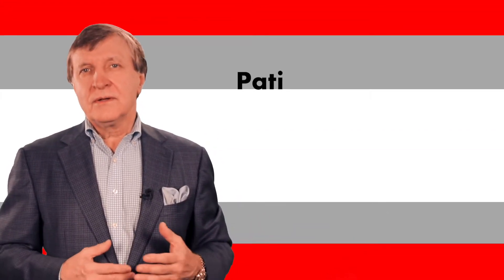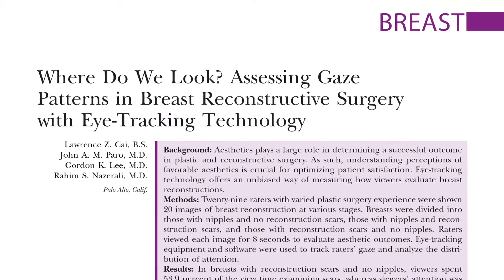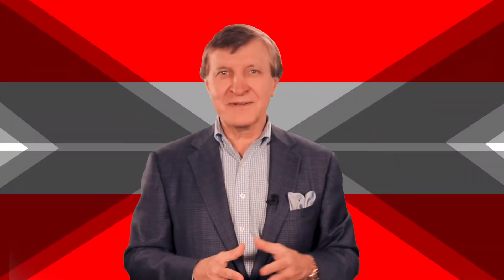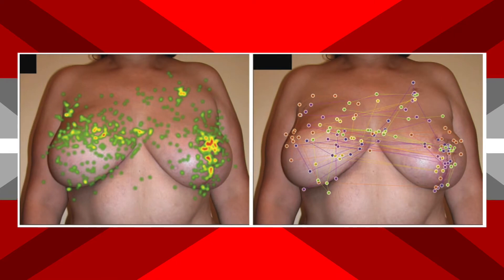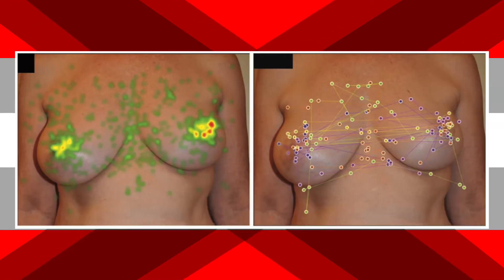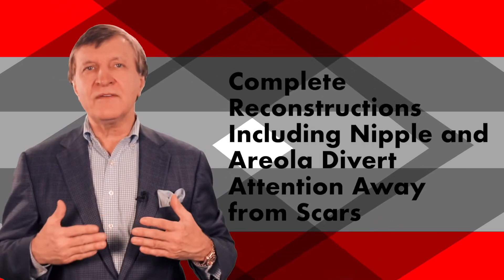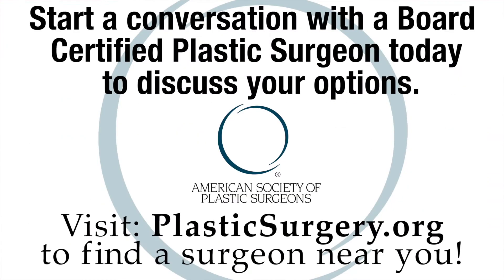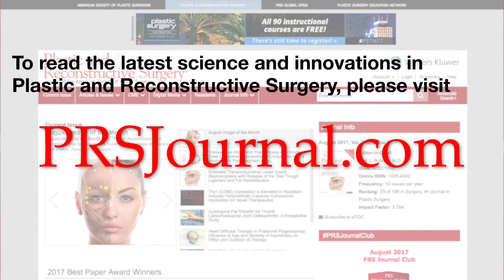Eye Spy Better Breasts. Plastic Surgery Hot Topics with Rod J. Rohrich, MD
In this video, Rod J. Rohrich, MD, Editor-in-Chief of “Plastic and Reconstructive Surgery” discusses a new study that uses eye-tracking technology to help plastic and oncologic surgeons rebuild ‘better’ breasts after breast cancer.

Read the March 2018 PRS PlasticSurgery Article, “Where Do We Look? Assessing Gaze Patterns in Breast Reconstructive Surgery with Eye-Tracking Technology” by Cai, Paro, Lee, and Nazerali